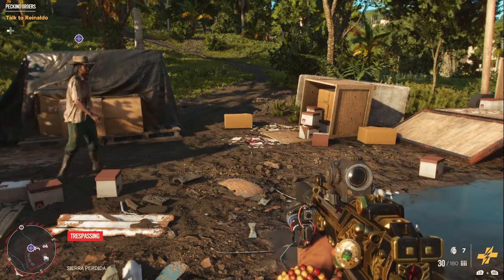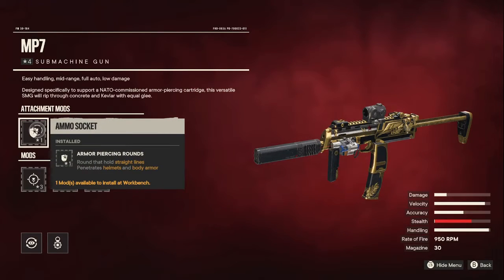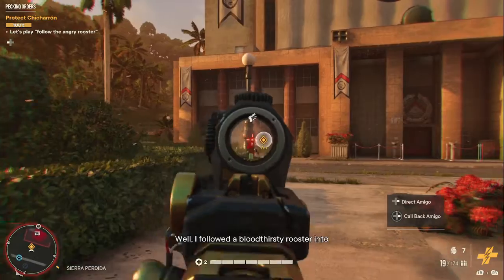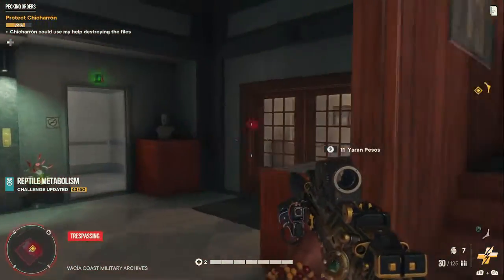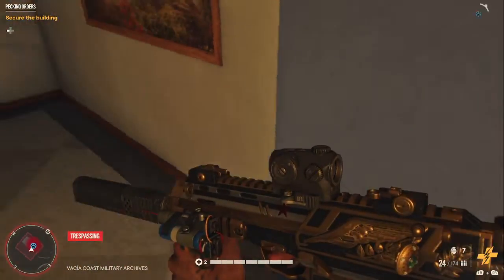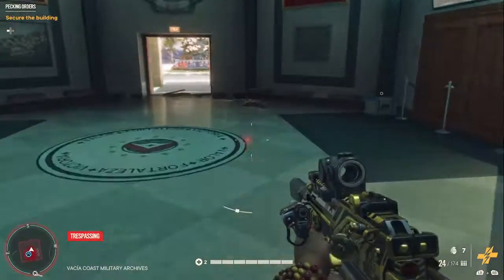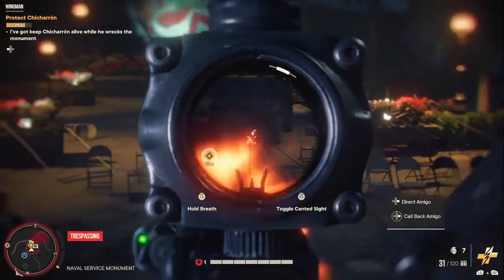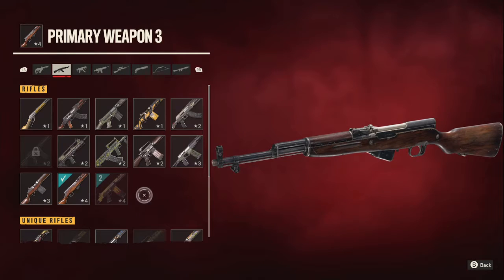FAR CRY 6 - 90 - Chicharrón - PC Gameplay Walkthrough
Far Cry 6 gameplay walkthrough part 90 includes part of the story walkthrough for PC. This gameplay walkthrough will include the main story, characters, amigos, factions, weapons (melee, explosives, resolver, bows, launchers), guns (pistols, rifles, SMGs, LMGs, sniper rifles, shotguns), backpacks, items, outfits, vehicles, collectibles, skills, hunting, animals, wildlife, world exploration, jungles, beaches, Esperanza (the capital city of Yara), and the ending of the single player by theCoolChia.

Dive into the gritty world of a modern-day guerrilla revolution to liberate a nation from its oppressive dictators.

Welcome to Yara, a tropical paradise frozen in time. As the dictator of Yara, Antón Castillo is intent on restoring his nation back to its former glory by any means, with his son, Diego, following in his bloody footsteps. Their oppressive rule has ignited a revolution.

FIGHT FOR FREEDOM

Play as Dani Rojas, a local Yaran, as you fight alongside a modern-day guerrilla revolution to liberate Yara!

YARA TORN APART

Fight against Castillo’s regime in the most expansive Far Cry® to date, through jungles, beaches, and Esperanza, the capital city of Yara.

GUERRILLA FIREPOWER

Employ an arsenal of resolver weapons, backpacks, and vehicles to take down Castillo’s ruthless regime.

Platform(s): Microsoft Windows, PlayStation 4, PlayStation 5, Xbox One, Xbox Series S, Xbox Series X, Google Stadia, Amazon Luna